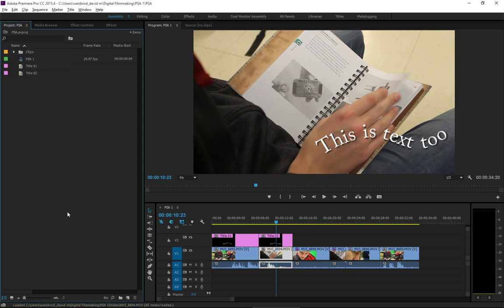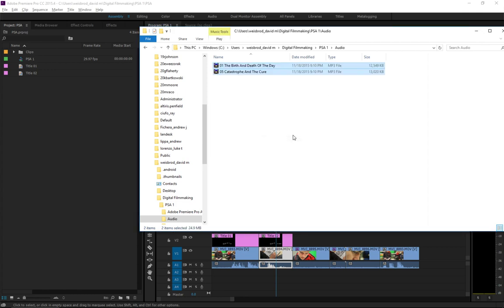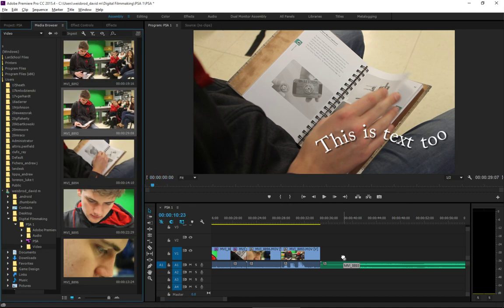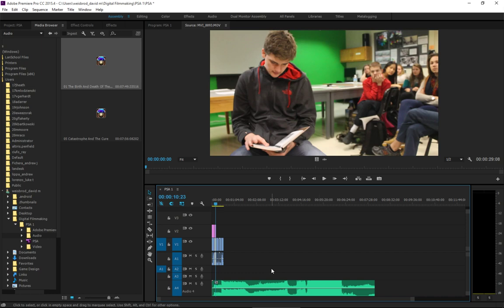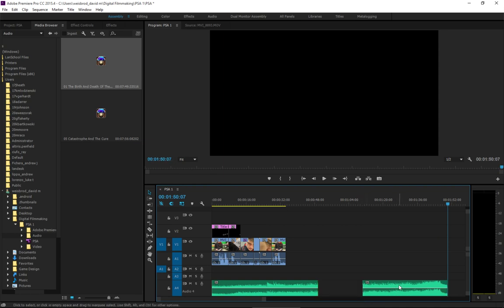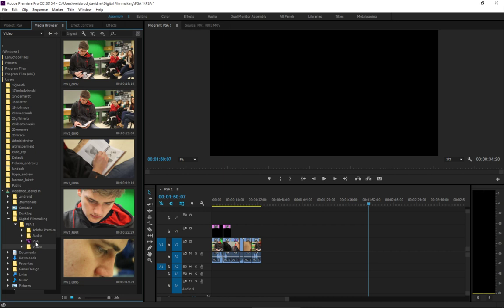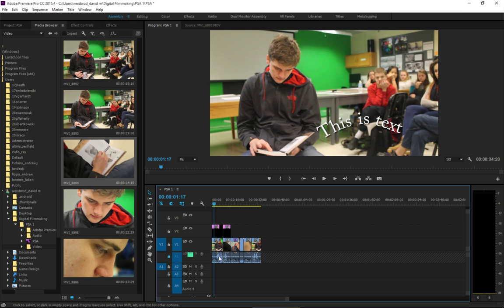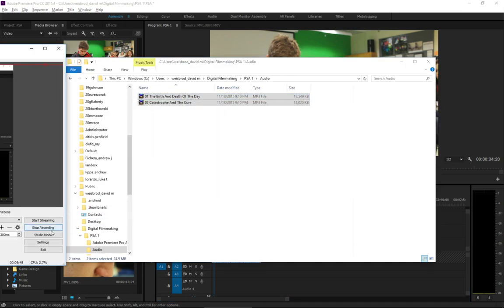Adding Audio and Working with Audio Clips in Adobe Premiere Pro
I show my class how to bring music into their video projects, and how to basic cutting and editing of the music.